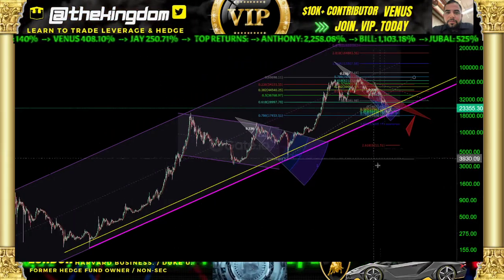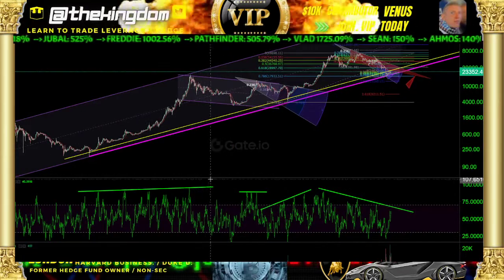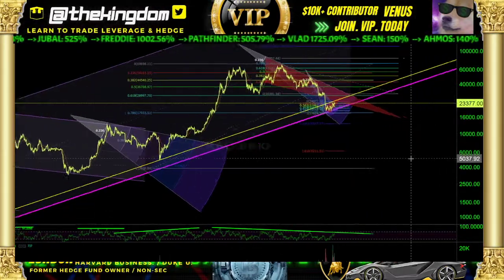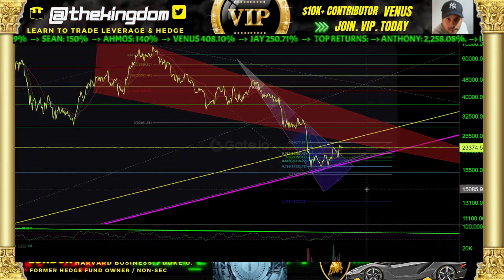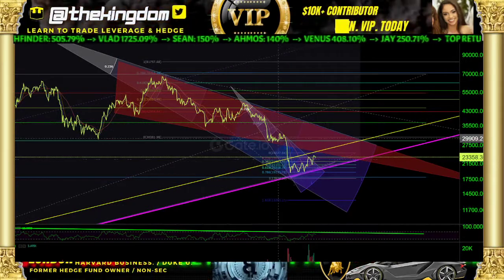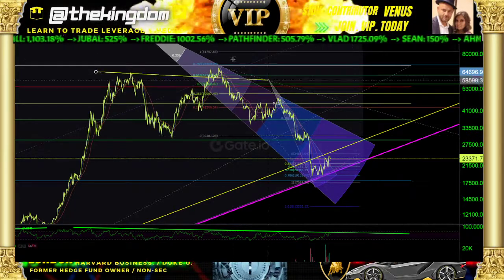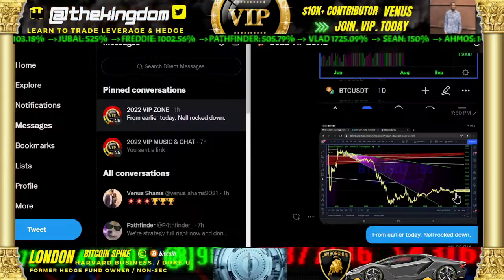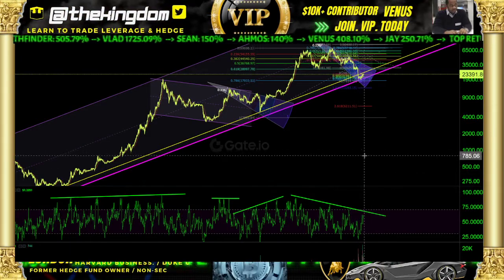"YOU MISSED THE BOTTOM?" BITCOIN FULL: 100% TA REVIEW